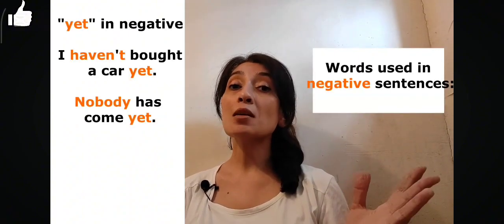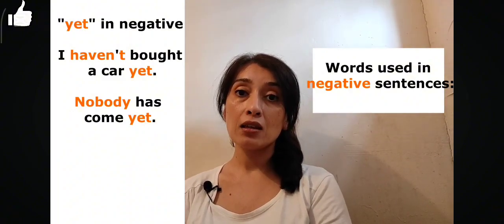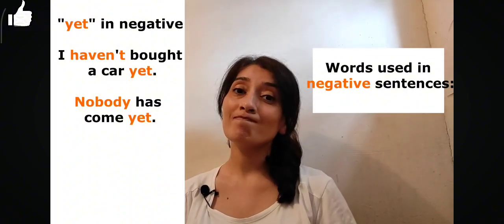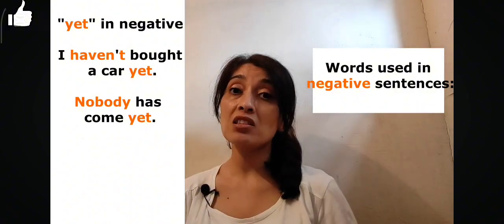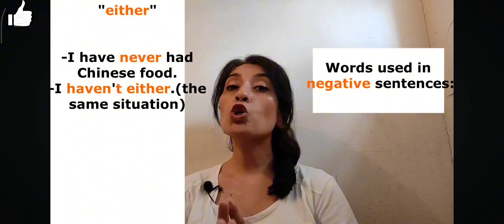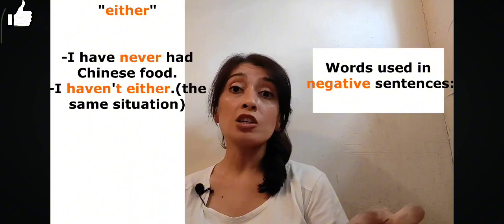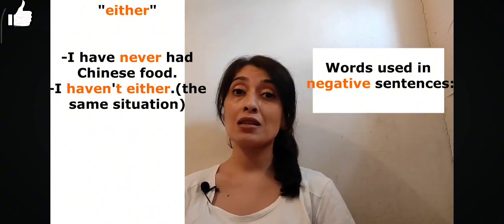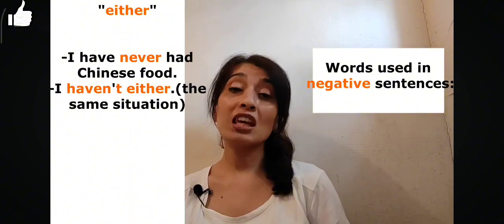"Learn about negative sentences"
In this video you'll learn how to make negative sentences and use them in your conversations.